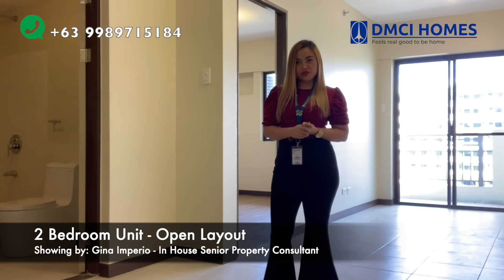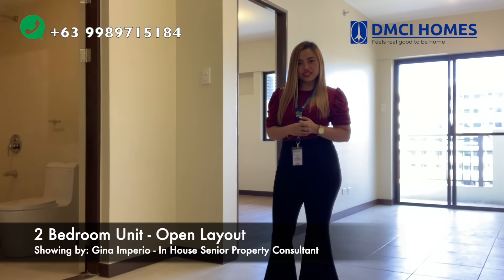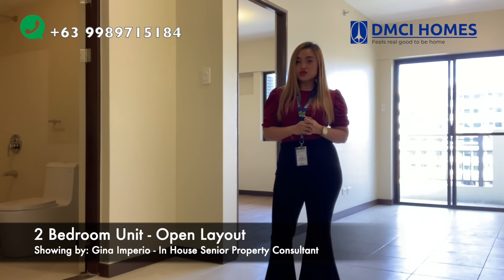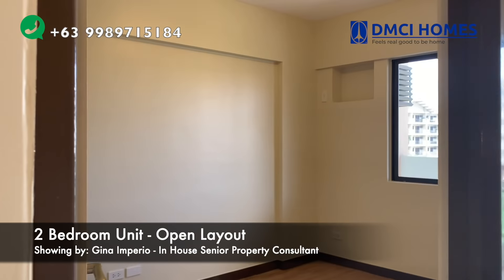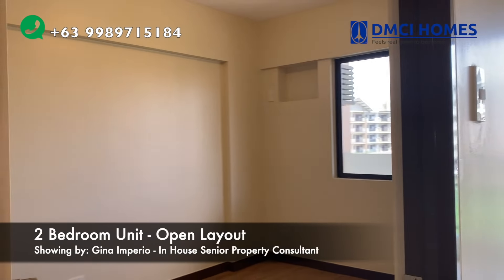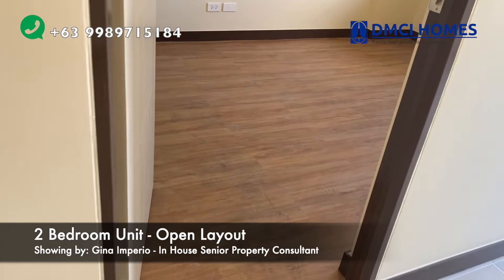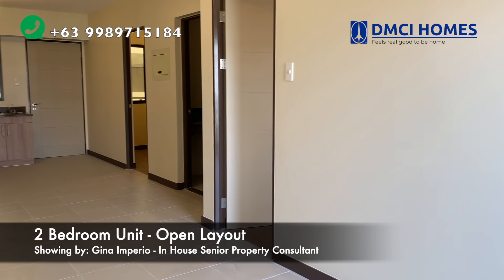2 Bedroom Unit [Open Layout Plan]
For online presentations, computations, site visit, model unit showing or to know more about DMCI HOMES Upcoming, Ongoing & Ready for Occupancy Properties, you may reach me through my contact details below.

DMCI HOMES Gina Imperio

DMCI HOMES by Gina Imperio
DMCI HOMES In House Senior Property Consultant